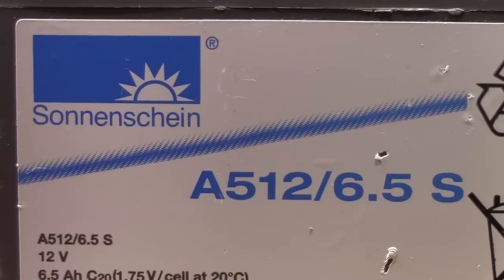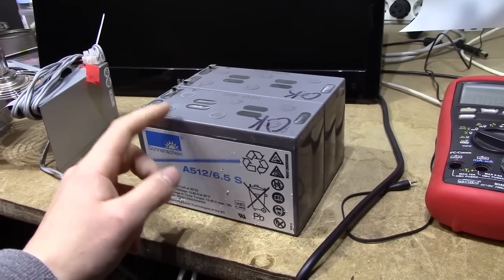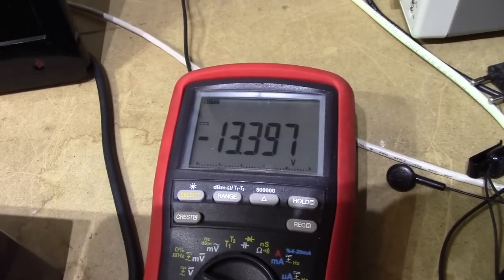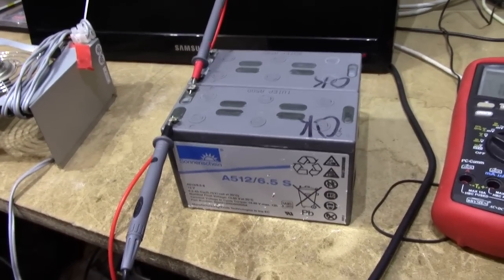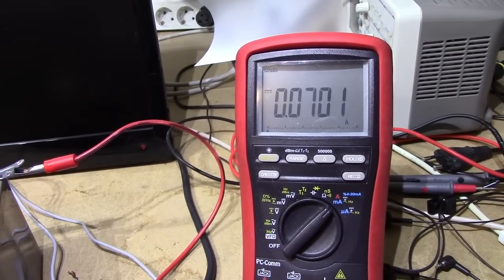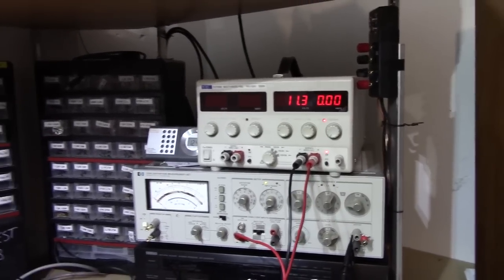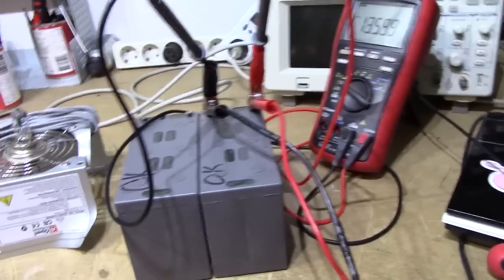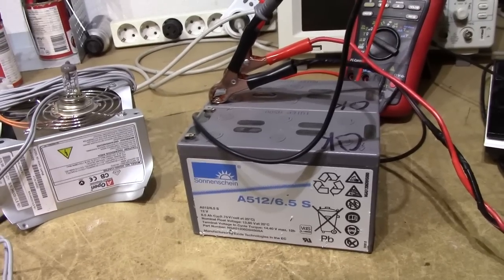Why I'm a Sonnenschein battery fanboy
Sonnenschein (now a subsidiary of Exide) make some of the best VRLA batteries I know of. Whenever I see that dull, grey colour on a battery, I can't help but grow a hundred nerd boners.